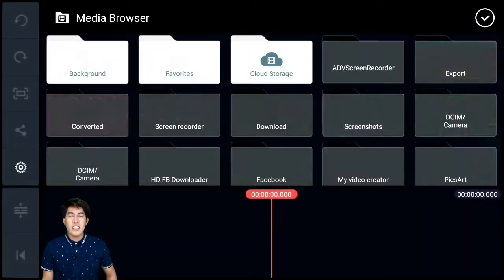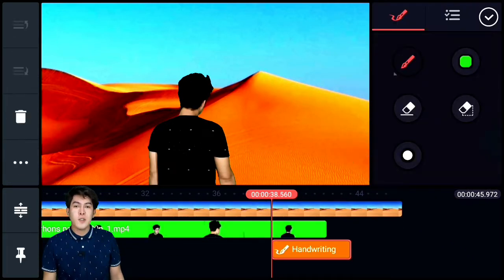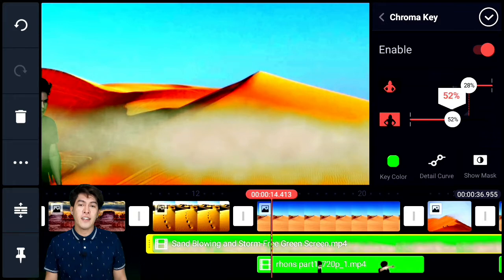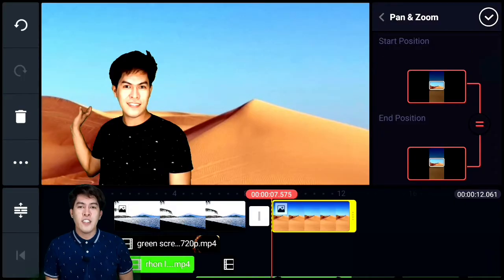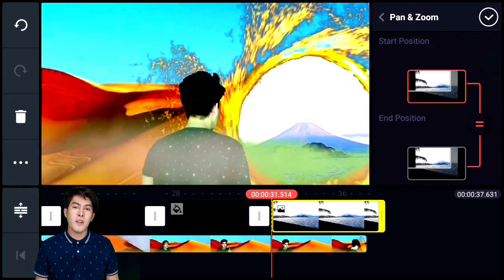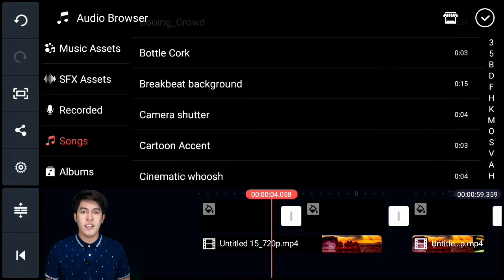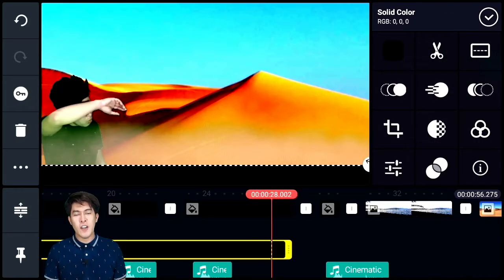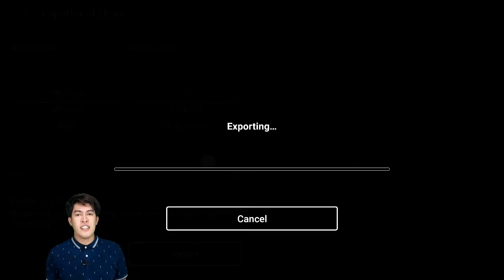How to make video with cinematic effect using Kinemaster |Tutorial (tagalog)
If you want to make your Intro Logo or youtube Logo just Visit King A.A on youtube